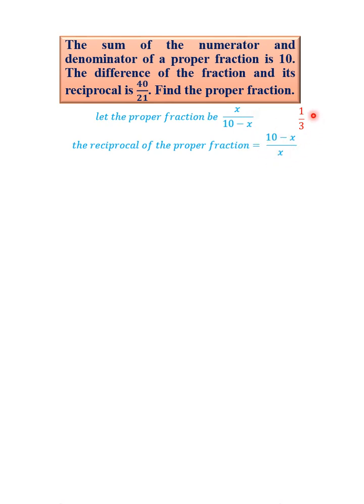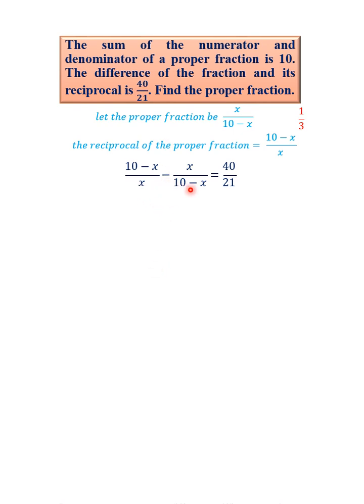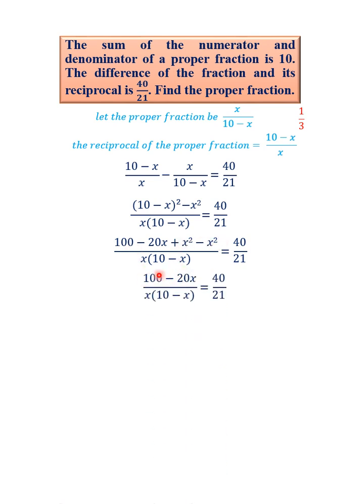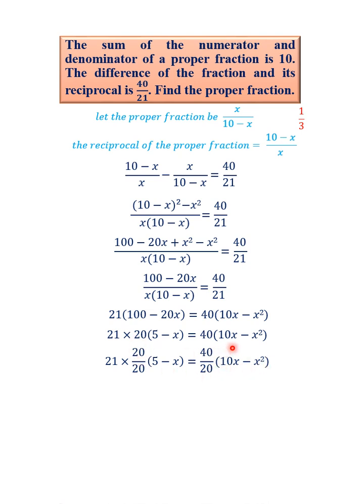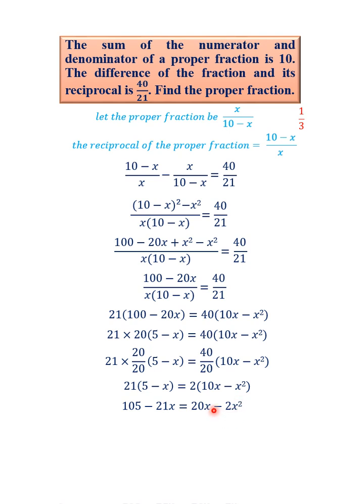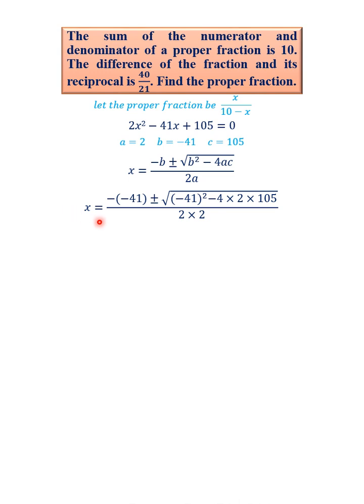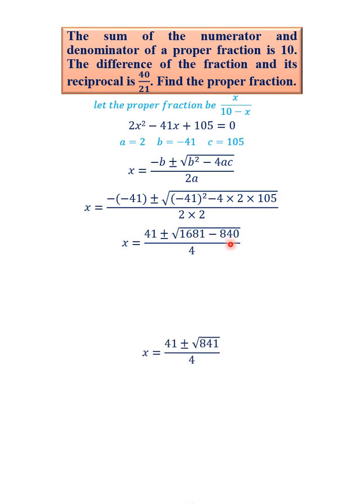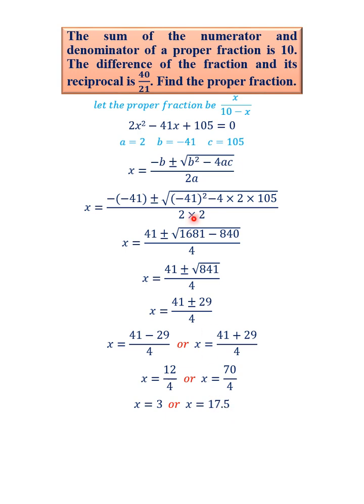Word Pr0blems Leading to Quadratic Equation